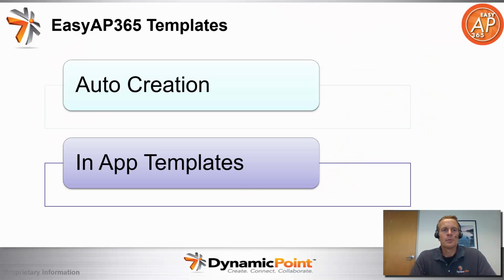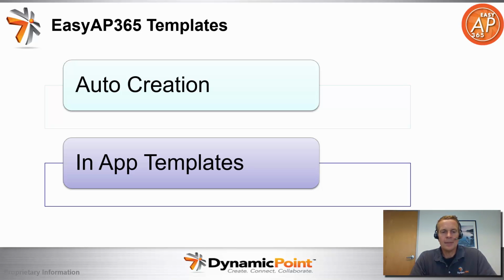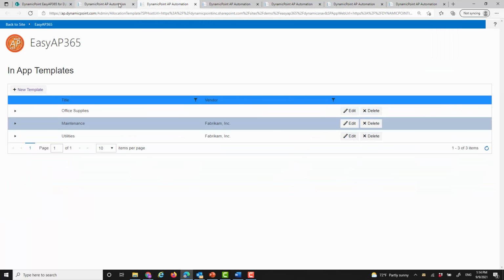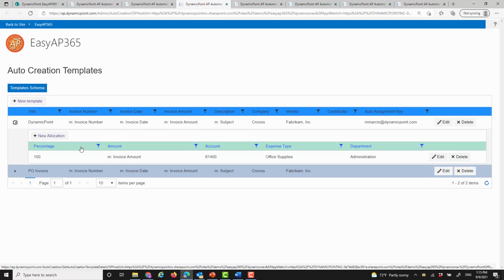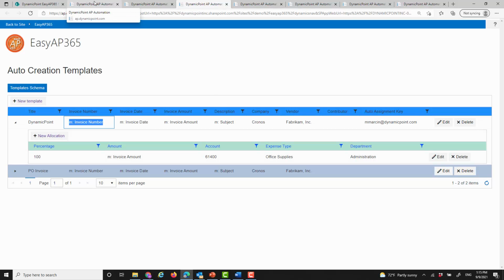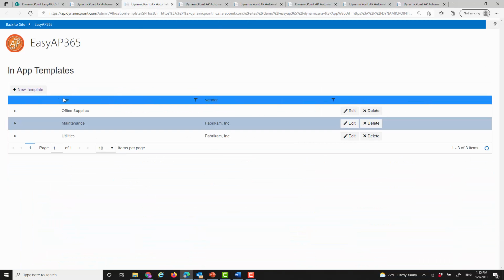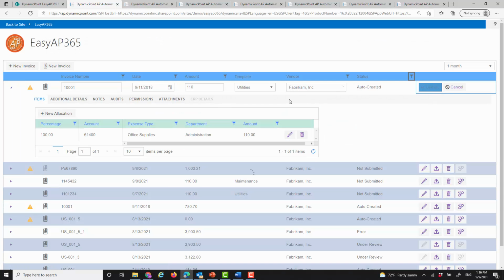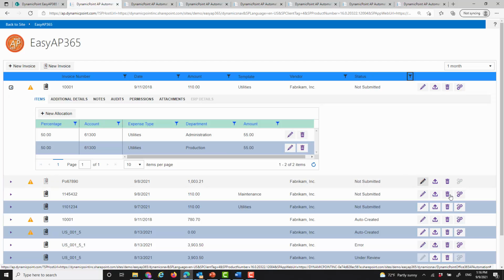EasyAP365 Templates | DynamicPoint, Inc.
DynamicPoint EasyAP365, Accounts Payable (AP) Invoice Automation for Microsoft Office 365
Templates are used for the automatic assignment of accounting details.